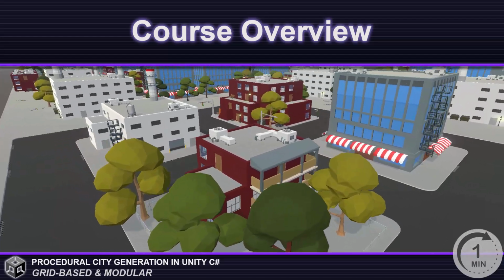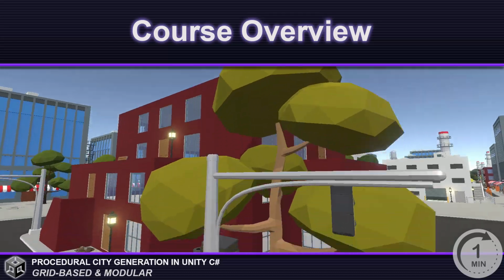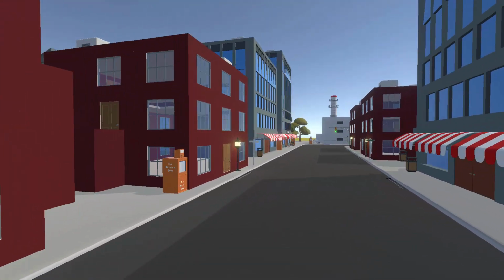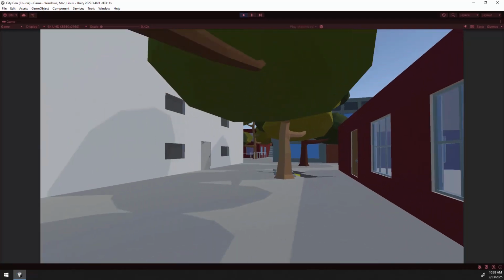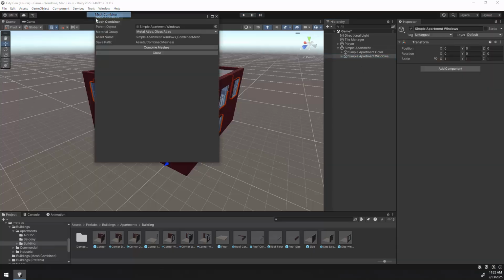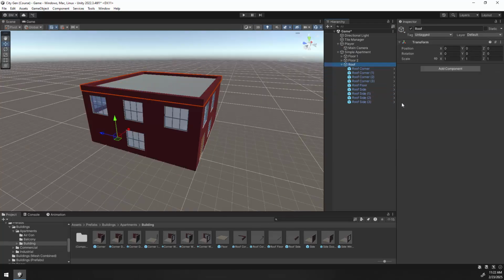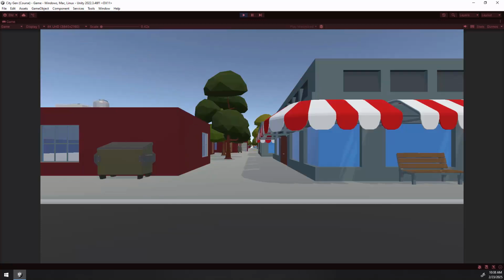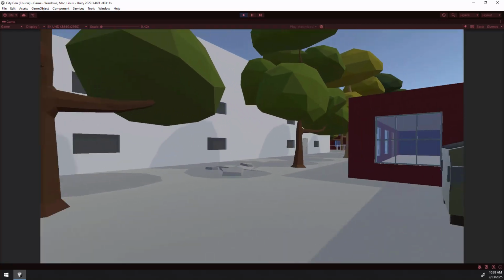Procedural City Generation in Unity C# | Build Modular Grid-Based Cities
Learn how to build grid-based procedural cities in Unity using C# scripting, modular prefabs, and automated road generation. This course teaches you how to design dynamic, expandable urban environments with randomized roads, height-zoning, and mesh optimization for large-scale game worlds.
What You’ll Learn in This Course:

    Automate city generation using grid-based modular systems
    Create randomized roads, zoning, and procedural placement
    Implement height-based city structures for varied terrain
    Optimize performance using mesh combining techniques
    Develop a fully functional procedural city generator in Unity

This course is designed for Unity game developers who want to master procedural city generation using C# programming and modular prefabs. Whether you’re working on simulation games, open-world projects, or city-building mechanics, this course will give you the skills to create unique, fully-generated cityscapes in Unity.